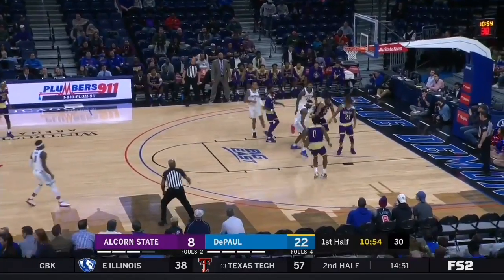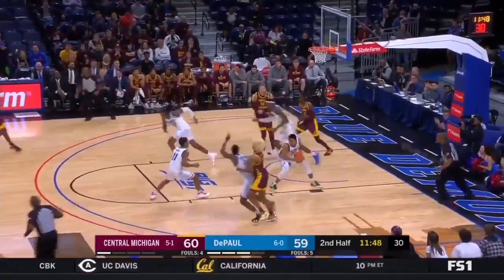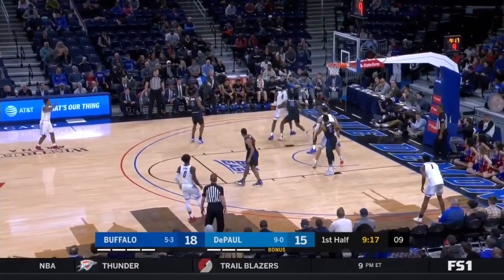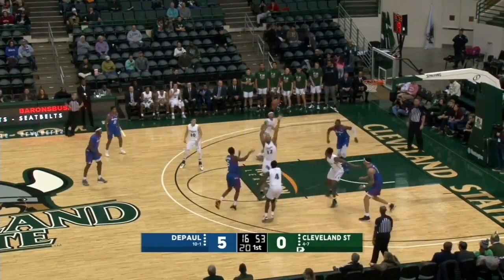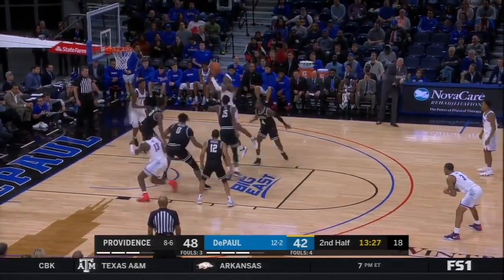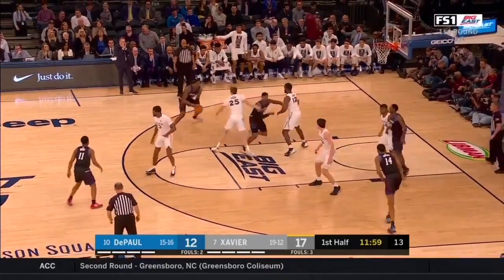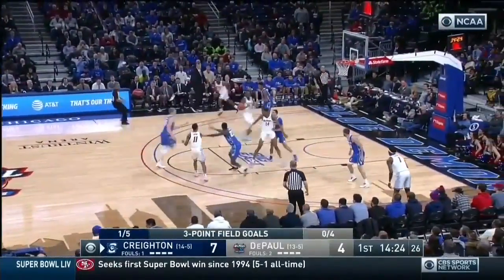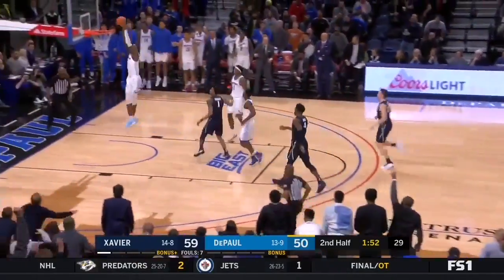Paul Reed DePaul 2019-20 Season Highlights Montage | 15.1 PPG 10.7 RPG 51.6 FG%